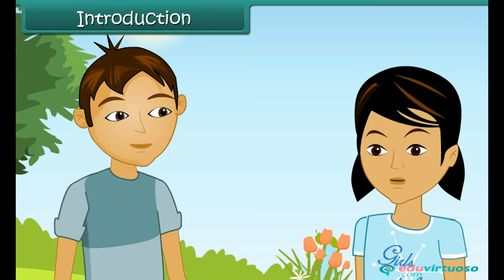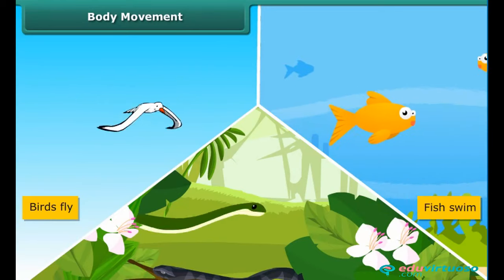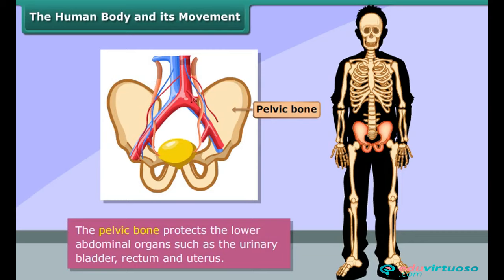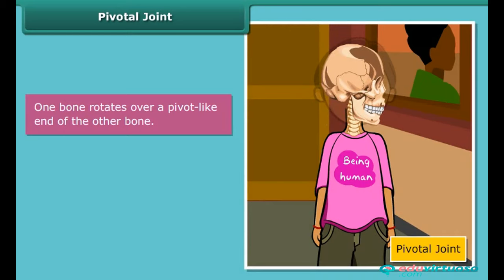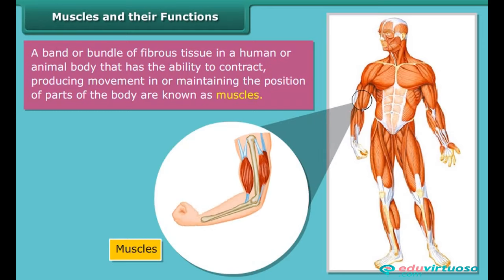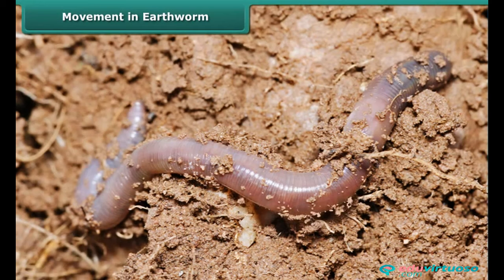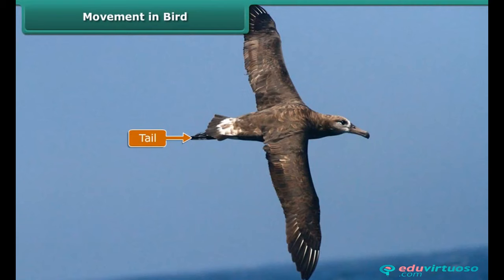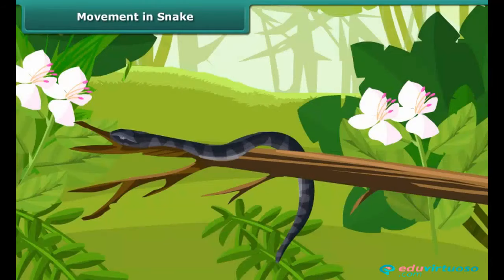Grade 6 | Science | Body Movements | Free Tutorial | CBSE | ICSE | State Board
Welcome to our fun and educational tutorial on Body Movements for Class 6 Science! In this video, we will explore the fascinating world of body movements, joints, and how different animals move. Join us as we dive into the details with engaging explanations and activities! 🦴✨

What You Will Learn:
- The difference between movement and locomotion
- How the human body moves 🏃‍♂️
- Various types of joints and their functions
- The role of muscles in body movement 💪
- Movements in different animals 🐦🐟

Key Topics Covered:
- Human body structure: bones, cartilage, and muscles
- Types of joints: ball and socket, hinge, pivot, and fixed joints
- Movements in earthworms, snails, cockroaches, birds, fish, and snakes 🐍
- Streamlined body designs for movement in air and water ✈️

For more free resources and detailed study materials, Our platform offers a variety of educational resources to enhance your learning experience.

Happy Learning! 😊👩‍🏫👨‍🏫